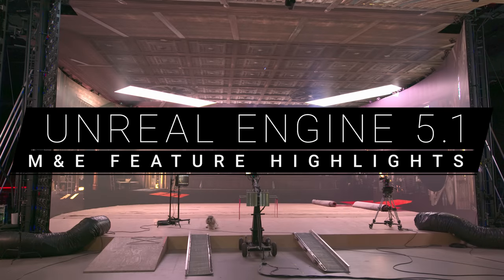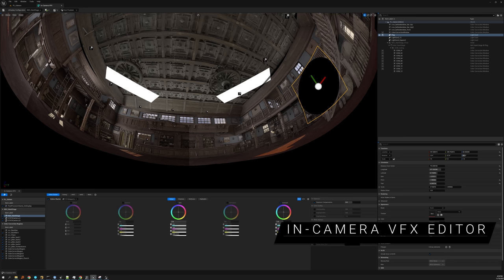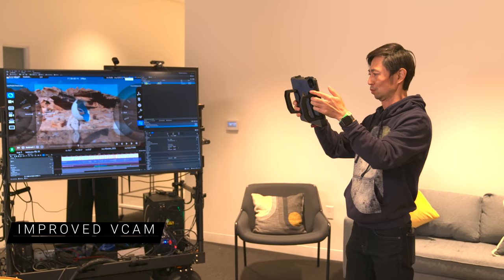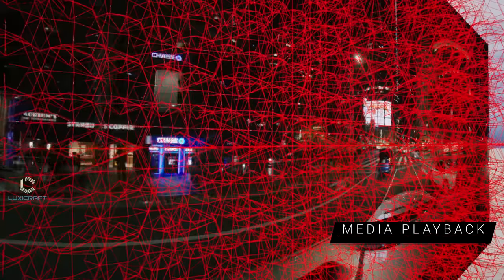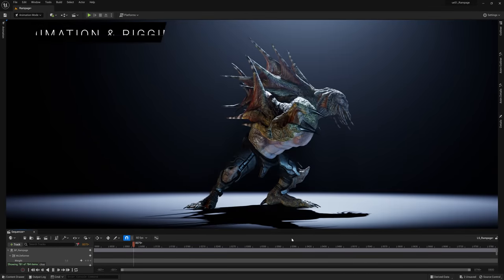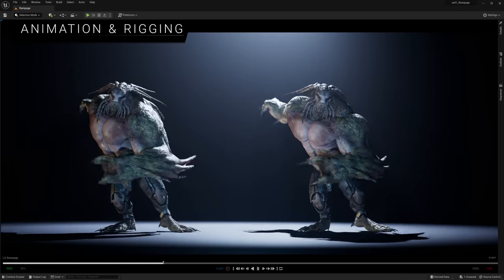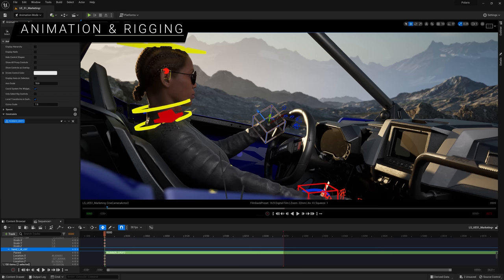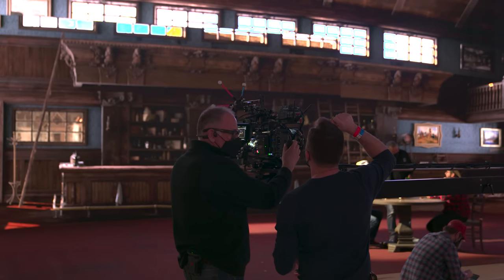Unreal Engine 5.1 | What's new for Film, Broadcast, Animation, and Live Events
Highlights of Unreal Engine 5.1 for makers of live-action, animated film and television content—including virtual production and LED stage projects—as well as for broadcasters and live event production teams.
If you are ready to get your hands on it, go download Unreal Engine 5.1 from your Epic Games Launcher or by visiting